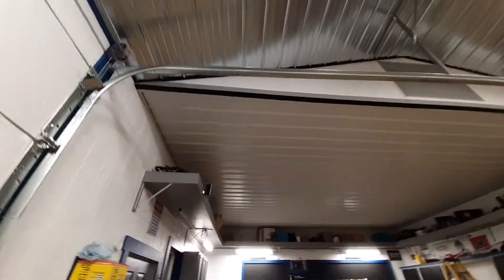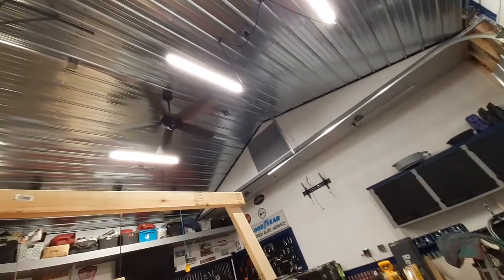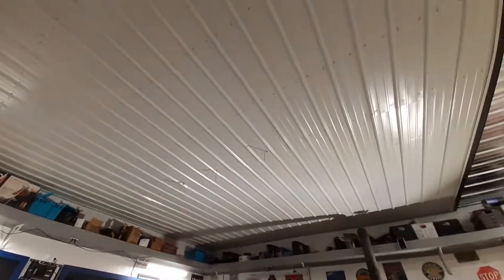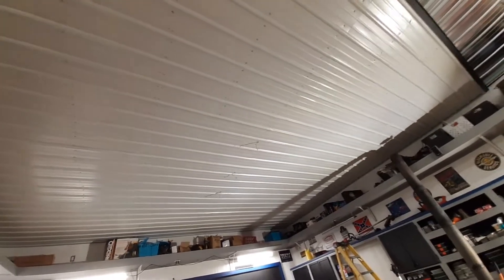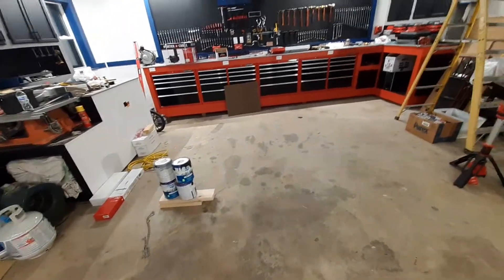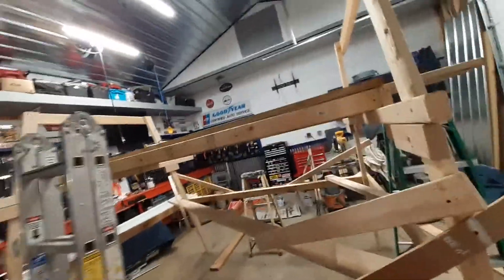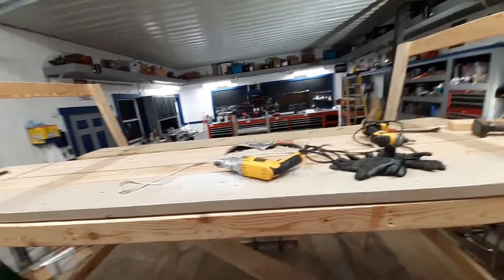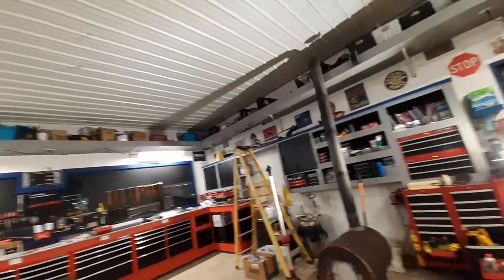New shop finish wrapping the ceiling